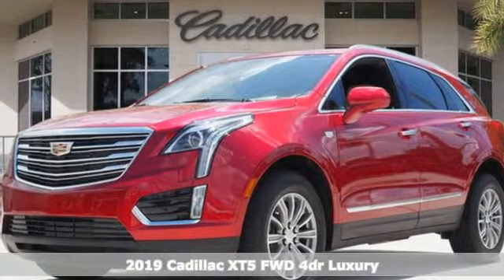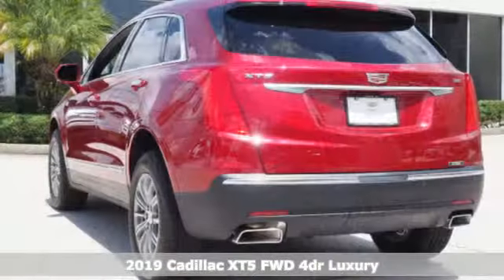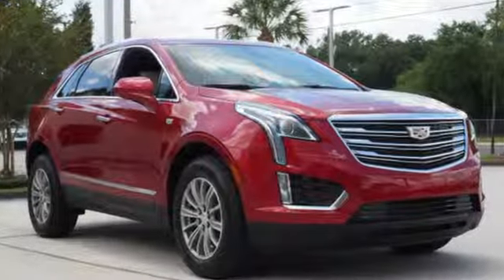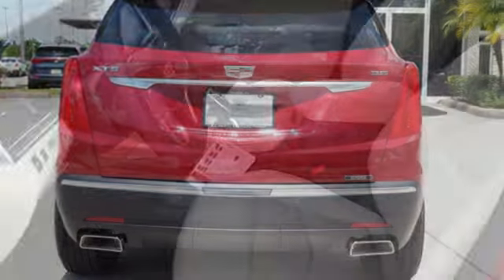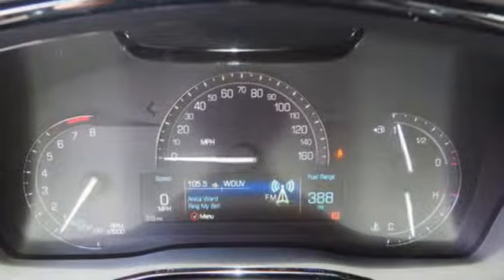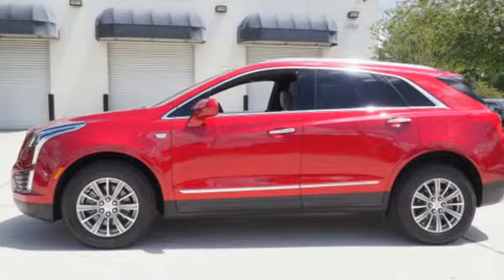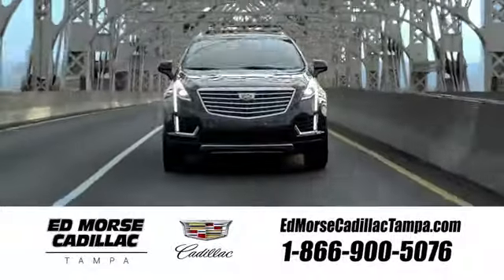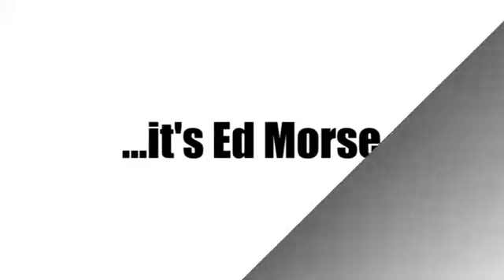New 2019 Cadillac XT5 Tampa FL St. Petersburg, FL KZ213790 - SOLD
Year: 2019
Make: Cadillac
Model: XT5
Trim: Luxury
Engine: 3.6l 6 Cylinder Direct Injection
Transmission: FWD Automatic
Color: Red
Interior: Beige
Stock #: KZ213790
VIN: 1GYKNCRSXKZ213790

Address:
101 East Fletcher Avenue